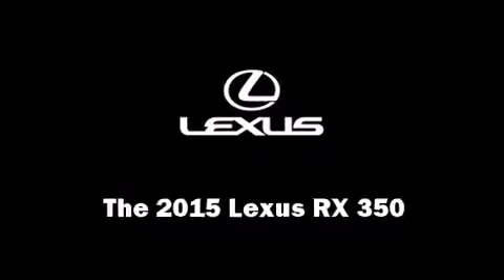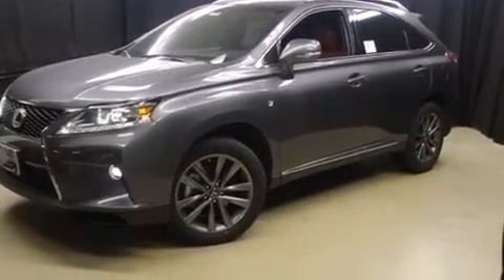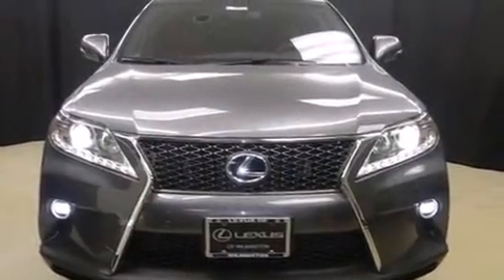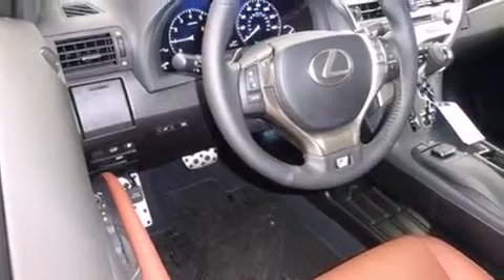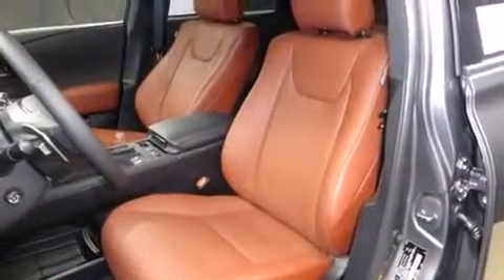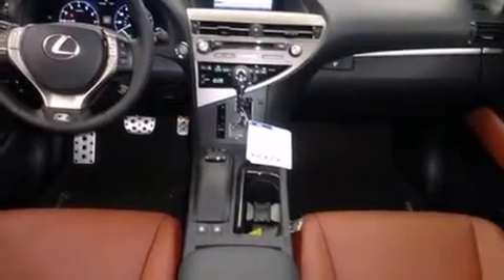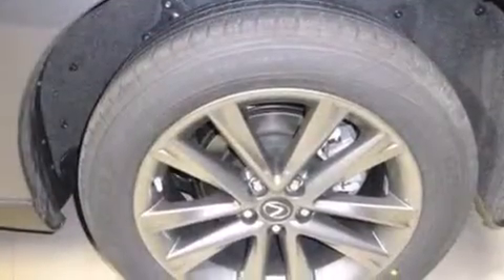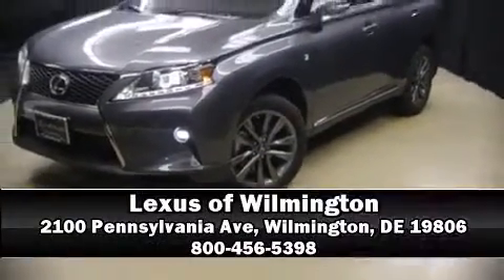2015 Lexus RX 350 F Sport in Wilmington, DE 19806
Take command of the road in the 2015 Lexus RX 350. It features an automatic transmission, all-wheel drive, and a 3.5 liter 6 cylinder engine. Lexus prioritized comfort and style by including: a power seat, automatic dimming door mirrors, heated and ventilated seats, turn signal indicator mirrors, power windows, cruise control, and leather upholstery. Everything is where it ought to be, from the dashboard controls to the door locks and window controls. With high intensity discharge headlights illuminating your path, you'll always appreciate maximum visibility. For drivers who enjoy the natural environment, a power moon roof allows an infusion of fresh air. Lexus ensures the safety and security of its passengers with equipment such as: head curtain airbags, front and rear SIDE impact airbags, traction control, brake assist, anti-whiplash front head restraints, a panic alarm, an emergency communication system, and 4 wheel disc brakes with ABS. You'll never lose visibility with rain sensing wipers, which activate automatically when the drops start to fall. Our sales reps are extremely helpful & knowledgeable. We'd be happy to answer any questions that you may have. Stop by our dealership or give us a call for more information.